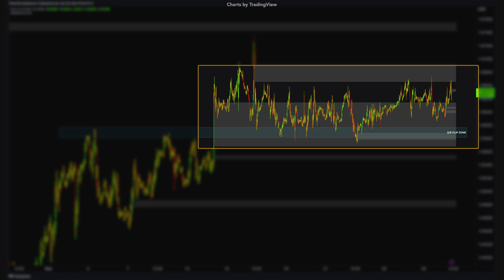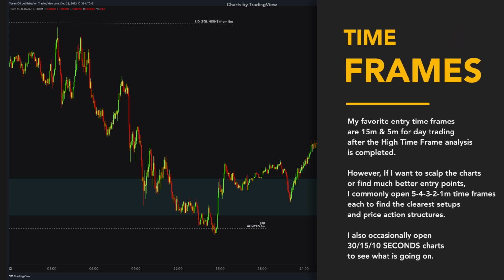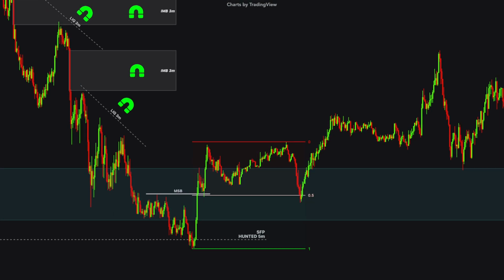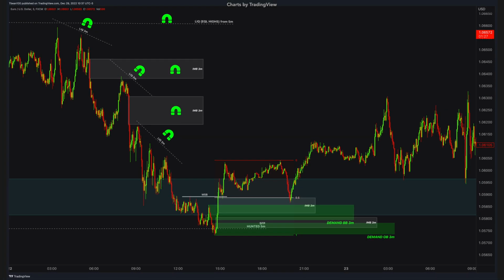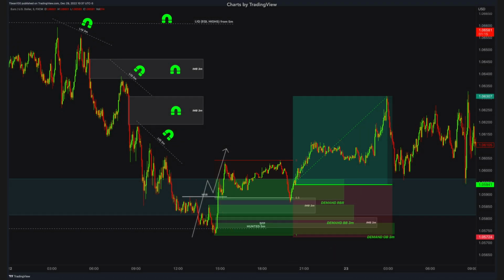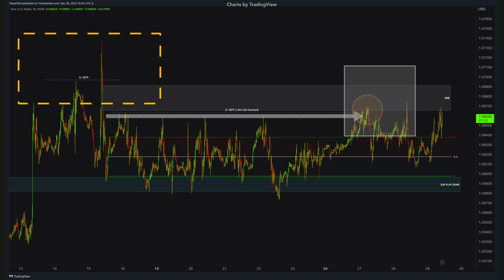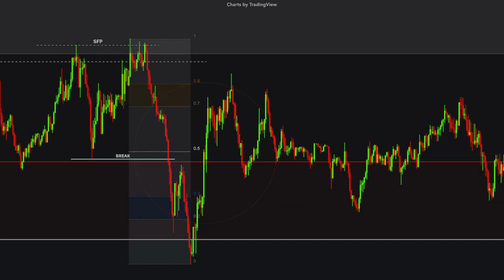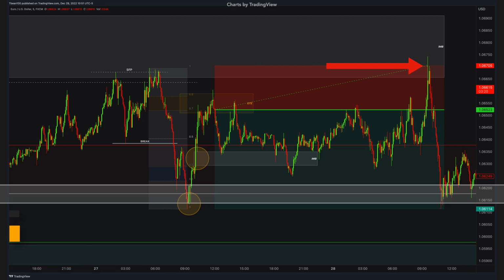PRO SCALPING with ICT Mentorship! SIGNALS for BUY SELL Indications for Day Trading Strategy SECRETS!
✅  Description:

Are you dreaming to be a pro scalper or day trader? Let me tell you, scalping and day trading is not easy or simple! You need to work hard to achieve to be a profitable trader. It takes up to 5 years to become a full-time trader. However, with hard work, it may be possible.

You need to daily practice to be a consistent and successful day trader or scalper. This supply and demand trading method is usable for cryptocurrencies, forex, commodities, and futures, even for stocks, and penny stocks scalping and day trading. Innercircletrader uses similar strategies with price action and most of the smart money concepts are developed by ICT. I also advise you to watch ICT Mentorship Course and ICT Concepts.

✅  Chapters:

00:00 Intro
00:20 FREE TRADING COURSE
00:39 Disclaimer
00:52 TRADE 1 (1 Hour Analysis)
02:00 TRADE 1 (15 Minutes Analysis)
02:40 TRADE 1 (5 Minutes Analysis)
03:28 TRADE 1 (3 Minutes SCALPING)
07:10 TRADE 2 (15 Minutes Analysis)
08:21 TRADE 2 (5 Minutes SCALPING)